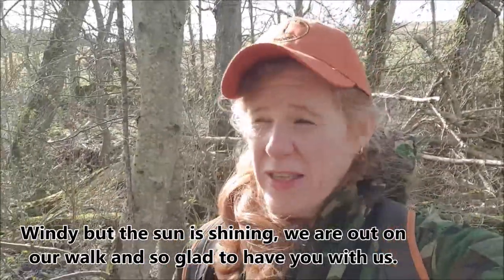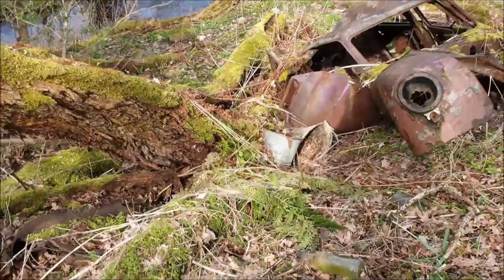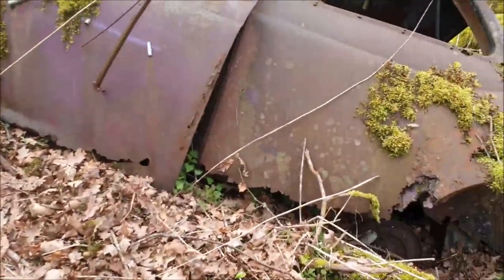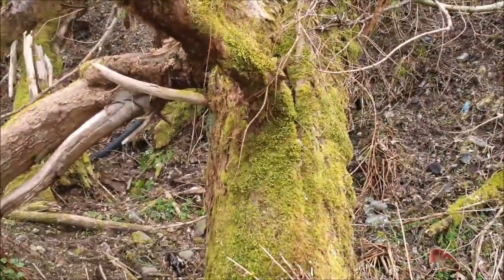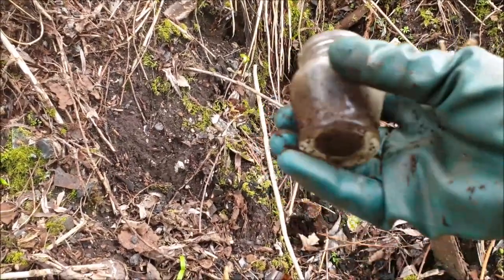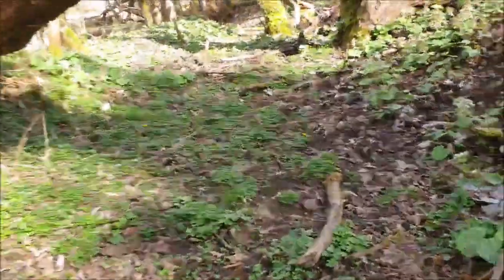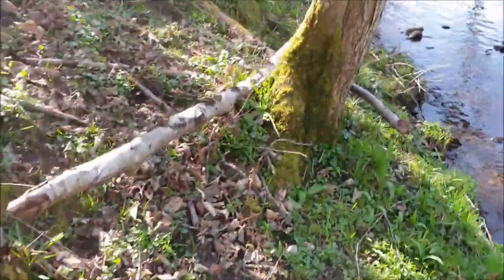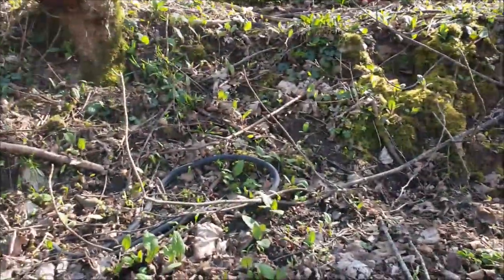Victorian? Bottles & abandoned cars! Exploring further into tip.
Well, maybe not Victorian bottles, but then again, who knows? Can't dig til this lockdown is over, but I can eyes-only walkover the site (a 10 minute walk from my house). Are the cars from the 1940s? I think so, they look well old. Can you help me identify them? Come explore our village dump site with me, and let's see what we can find!